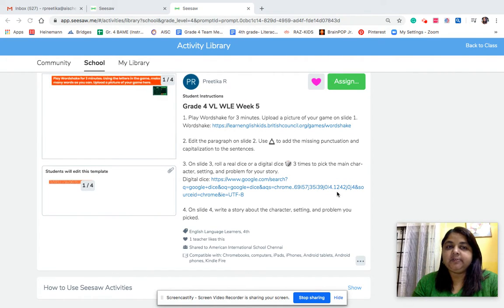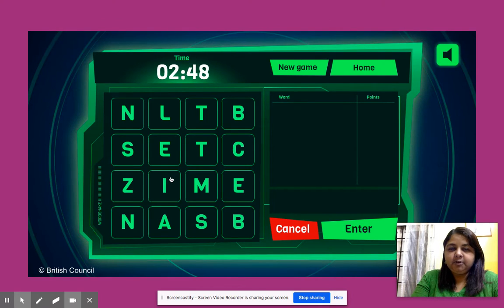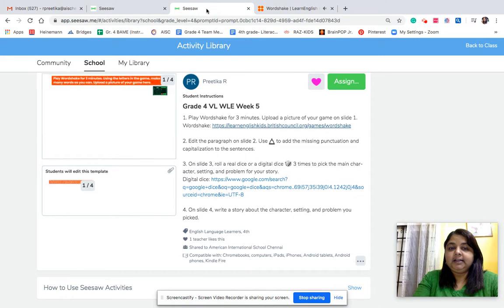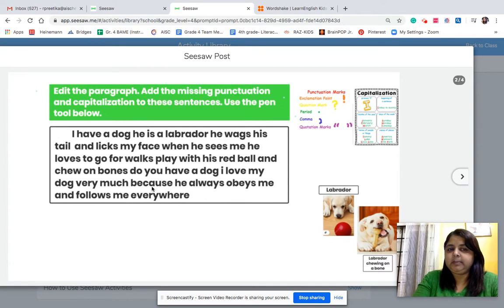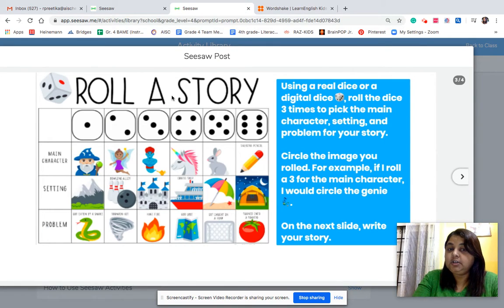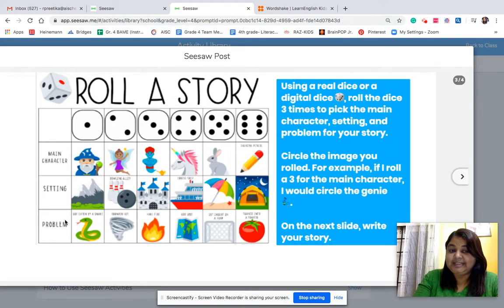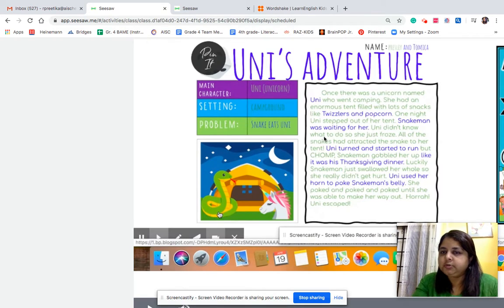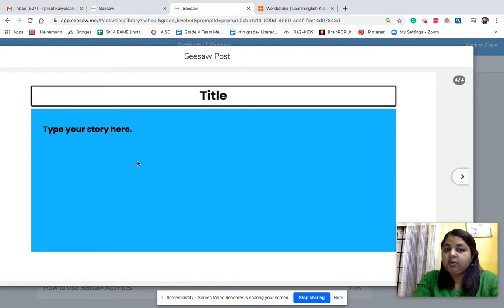Grade 4 VL WLE Activity (week 5)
Grade 4 VL WLE Activity